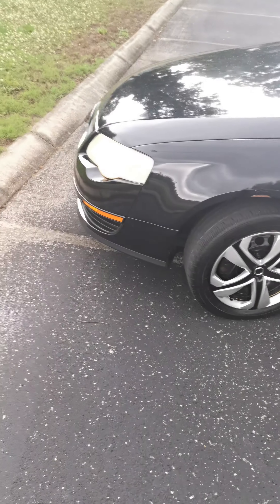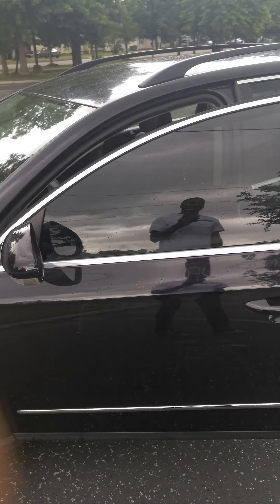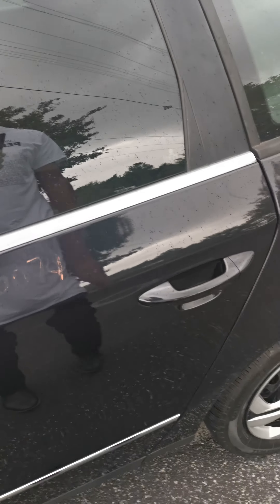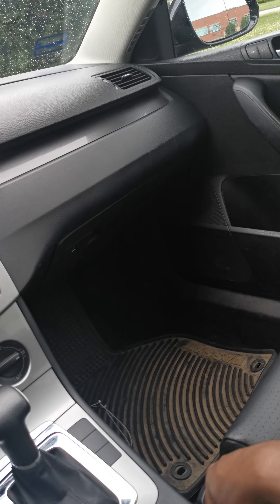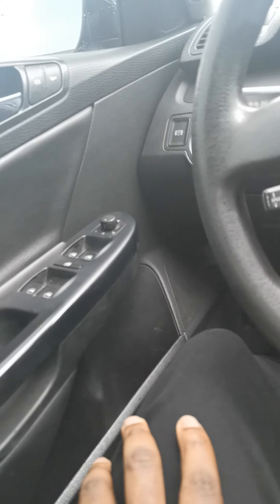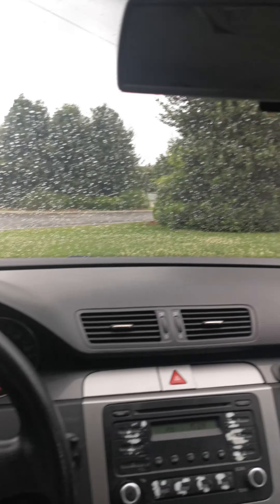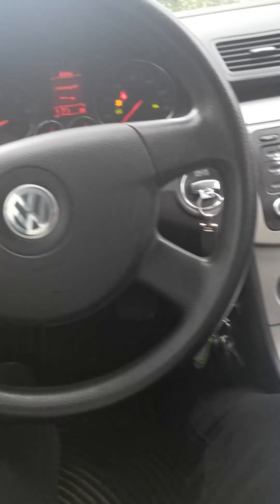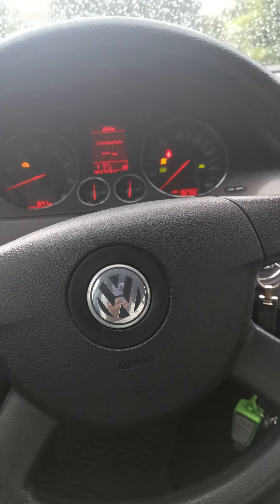The $600 Dollar Project B6 Passat Wagon is Back!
The new engine and several major maintenance items was done on the Passat. It still has a few things to get done.